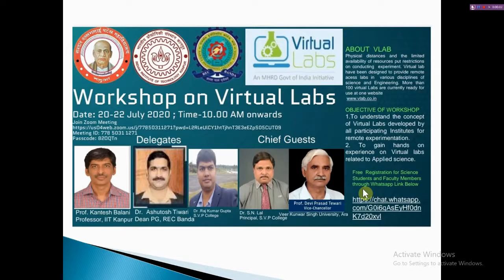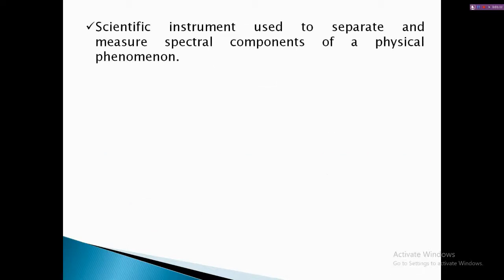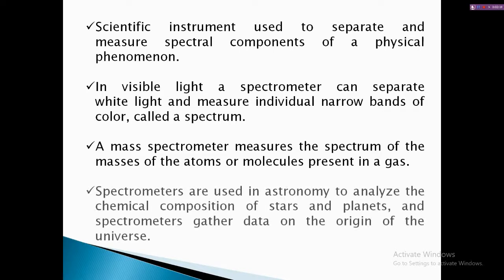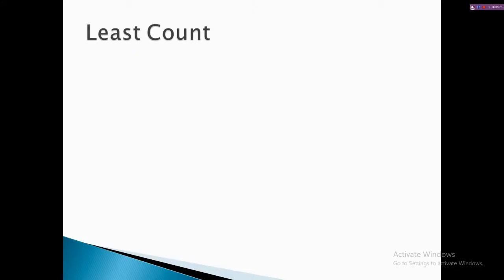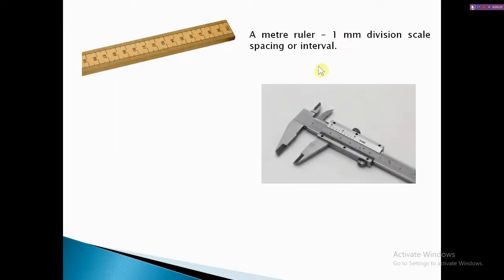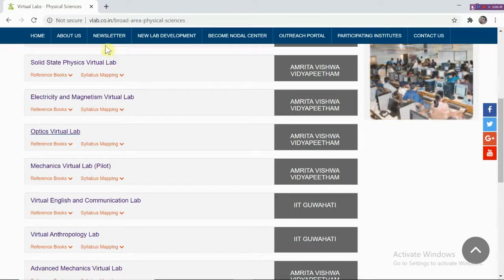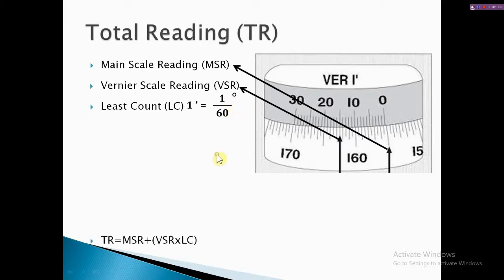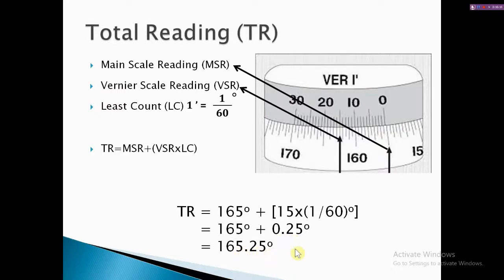Spectrometer Basics | Finding angle of prism | Simulation | vlab.co.in